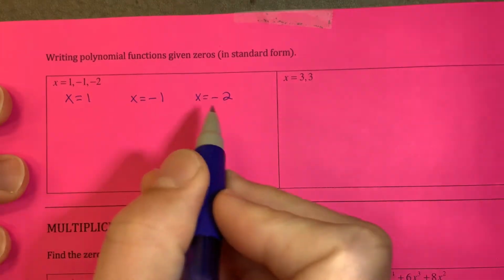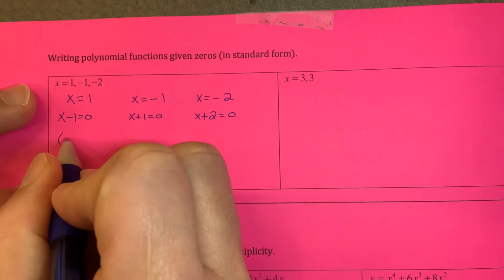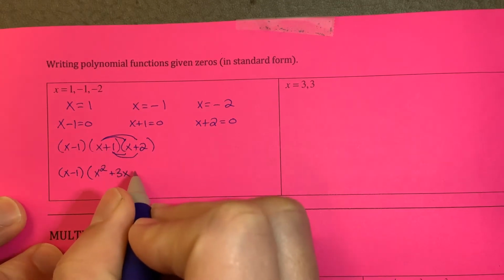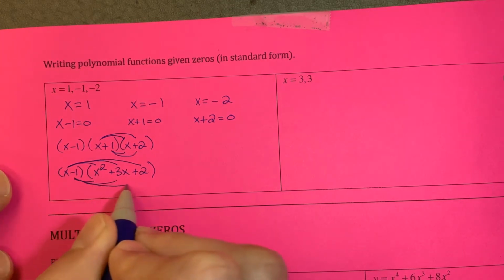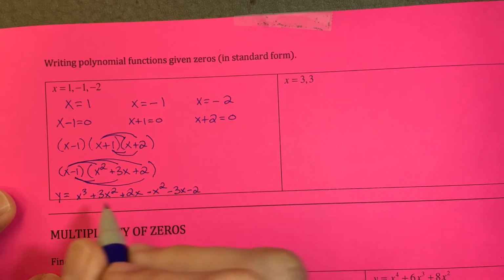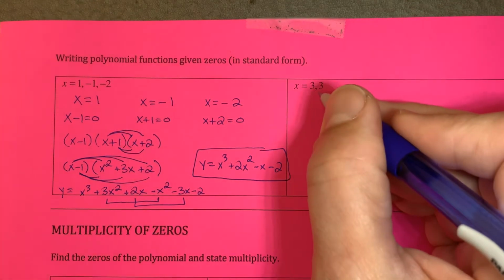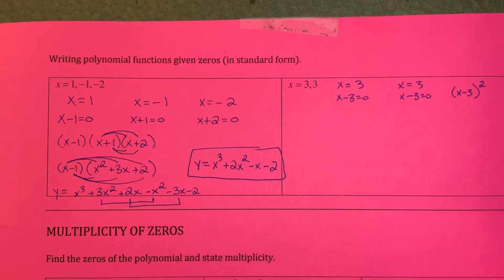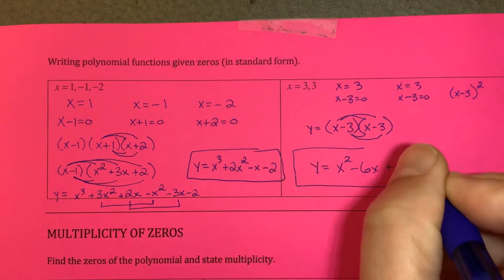Math 3: (2.5) Linear Factors/Multiplicity (Part 4)